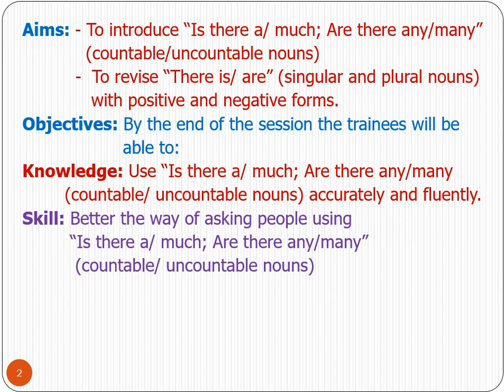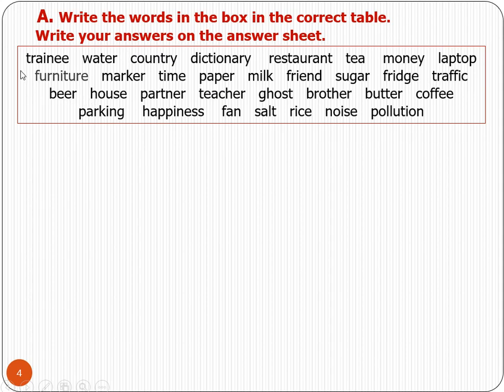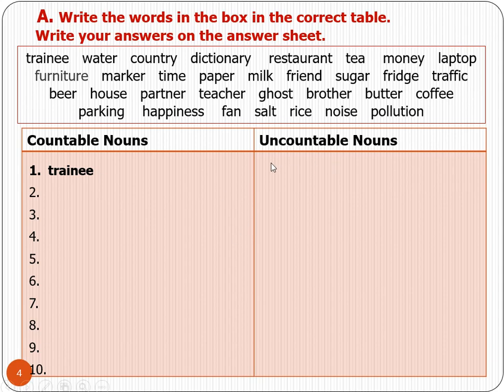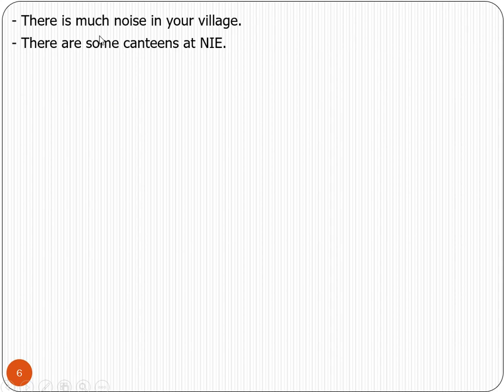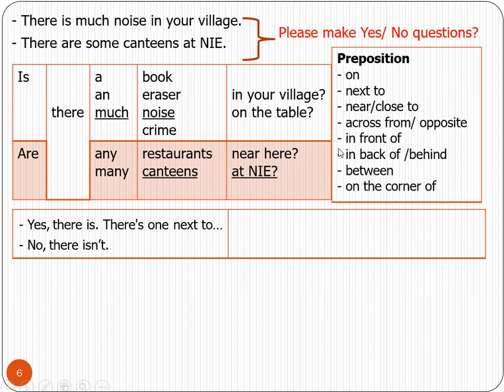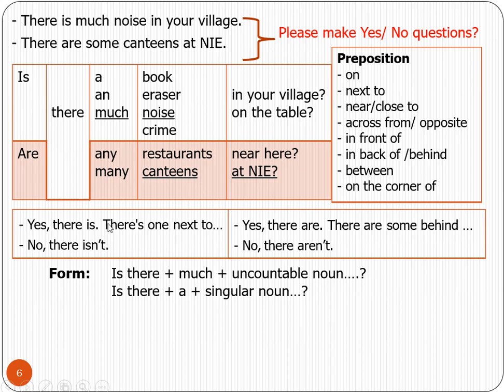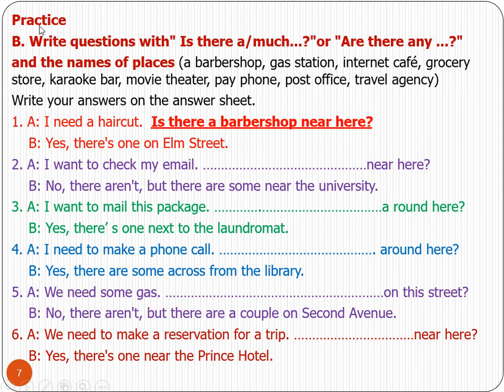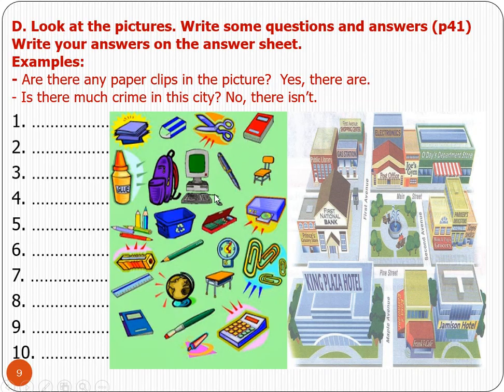Unit4 2 What is your neighborhood like? Part 2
Part 2 Unit 4 What is your neighborhood like?
You will learn a lot of vocabularies such as: super market, Post Office, Bank, Book Store, Canteen, Bus Station, Travel Agency, Karaoke Bar, Coffee Shop, Police Station, Night Club, Laundromat, and some places.